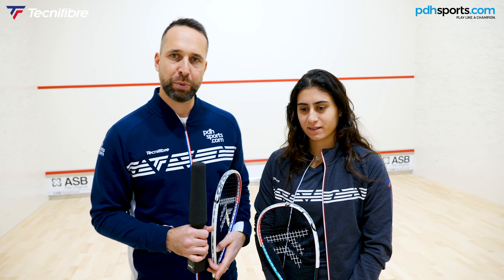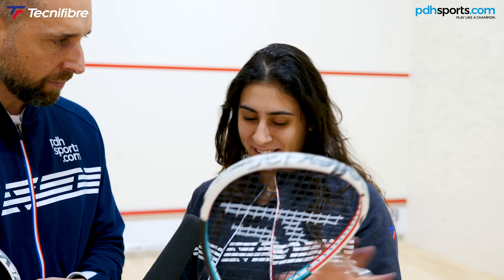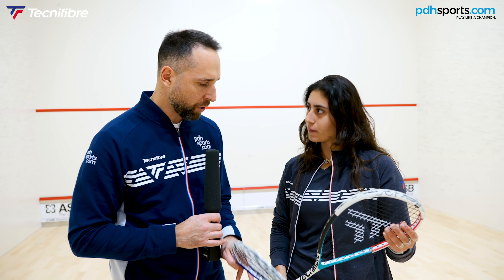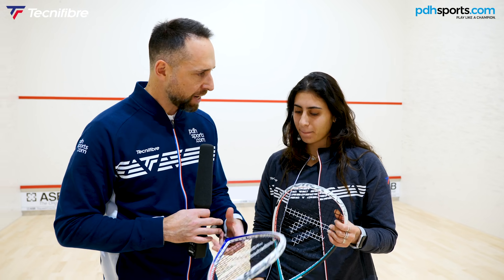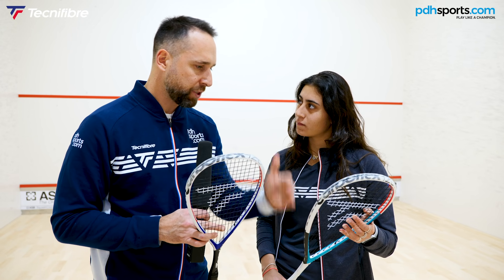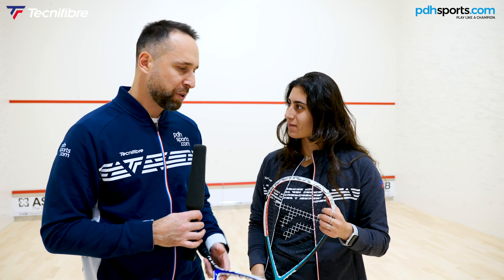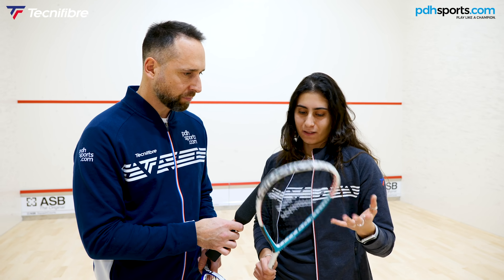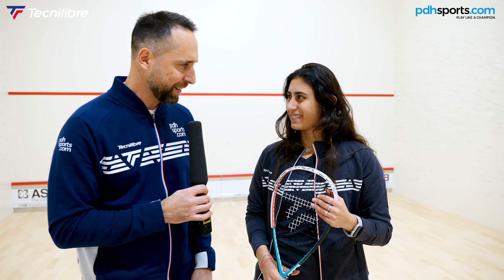Interview with World no.2 squash player Nour El Sherbini at TOC 2020 in New York by pdhsports.com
Interview with reigning TOC champion, current world no.2 and Tecnifibre pro player Nour El Sherbini ahead of the 2020 Tournament of Champions. Nour spoke to pdhsports.com about her new Tecnifibre Carboflex 125 NS squash racket and her goals for 2020.
The latest Carboflex range will be available at pdhsports.com from February 2020.